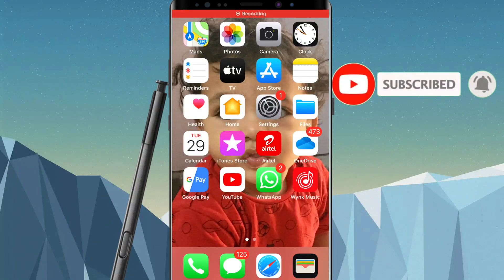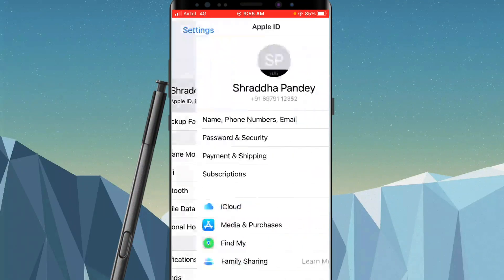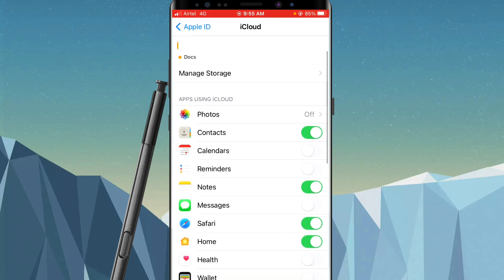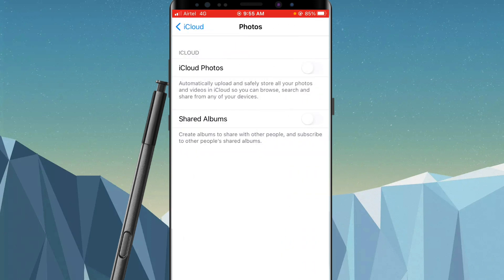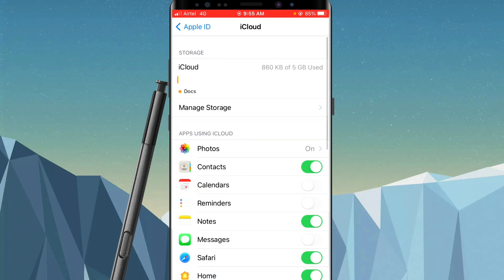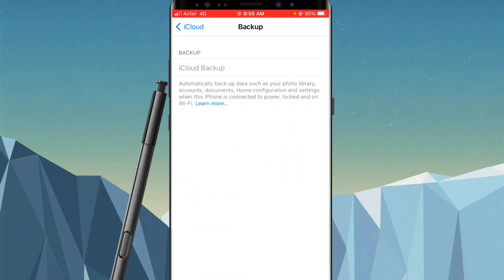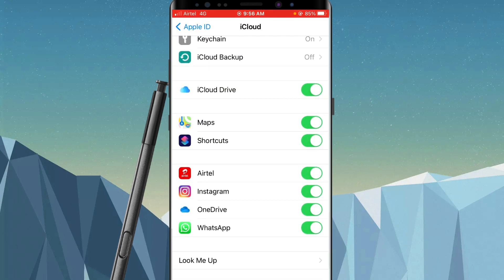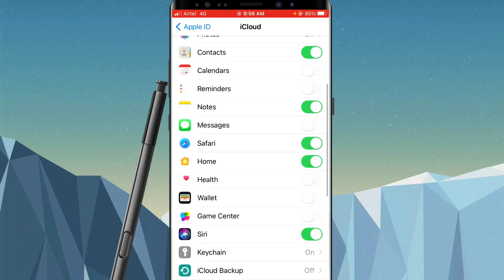How To Turn Off iCloud in iPhone (iOS 14)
turnoffiCloud disableiCloud iOS14 iphone Learn how to turn off iCloud or iCloud backup on iPhone/iPad in iOS 14. You can turn off iCloud for photos and Manu other options.